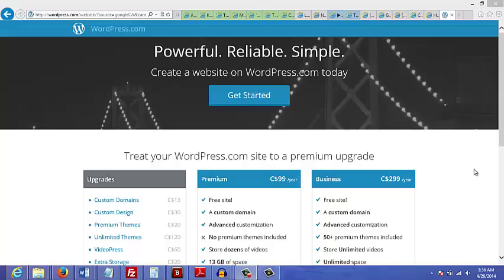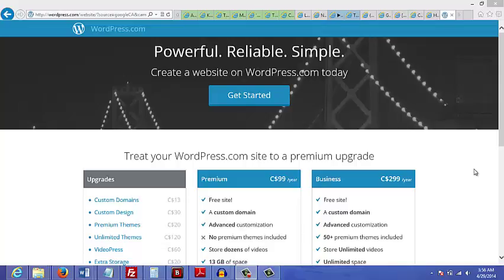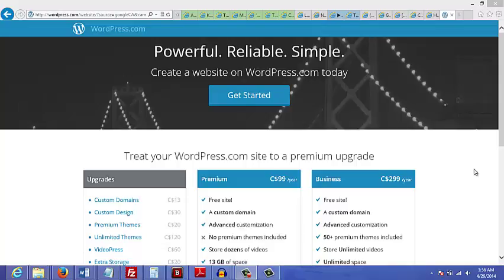v4bestwaytopromote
Embarrassing Niches - v4 Best Way To Promote